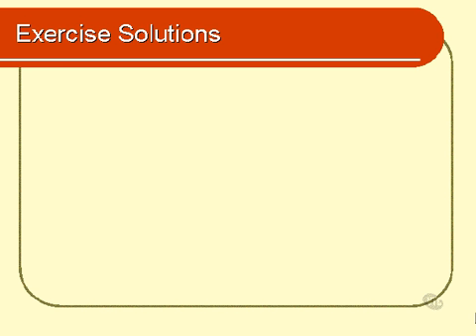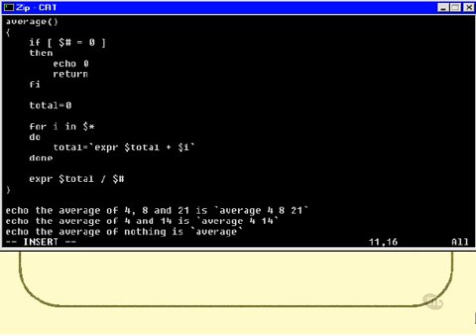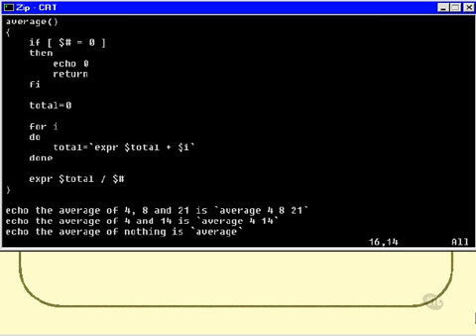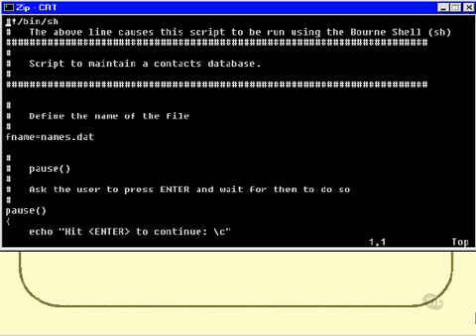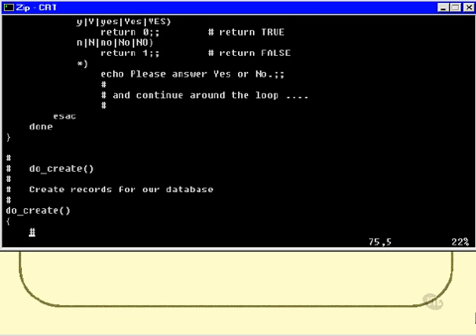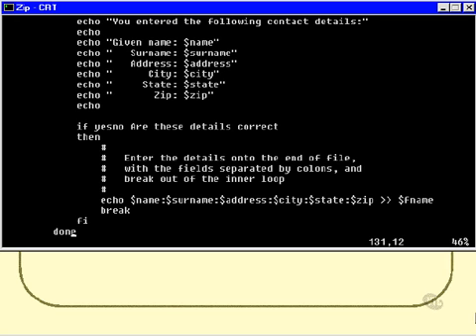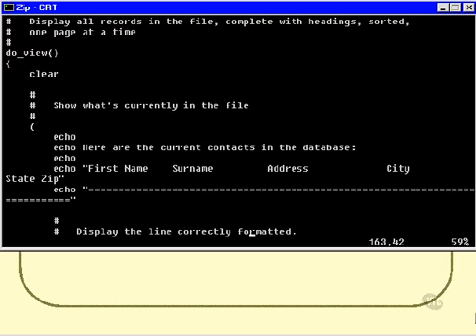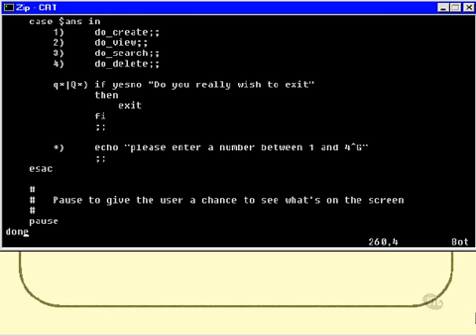Exercise Solutions - Shell Scripting -62